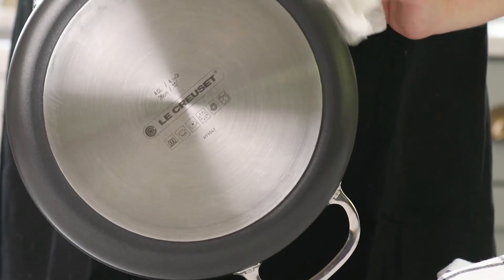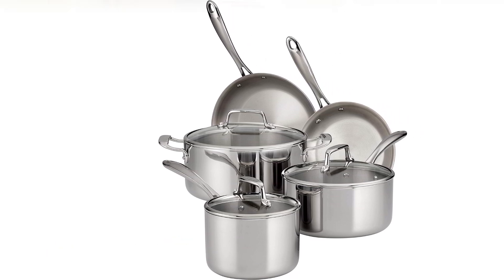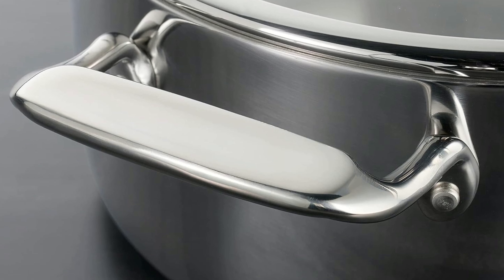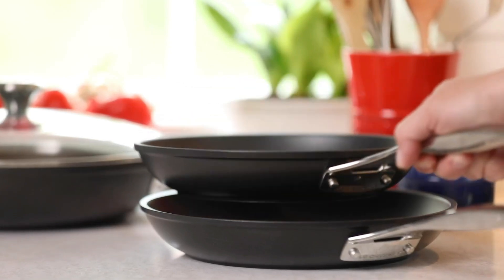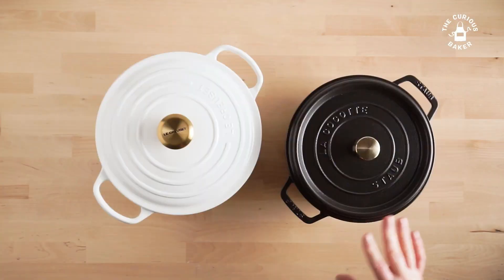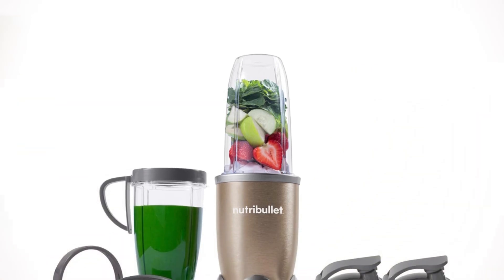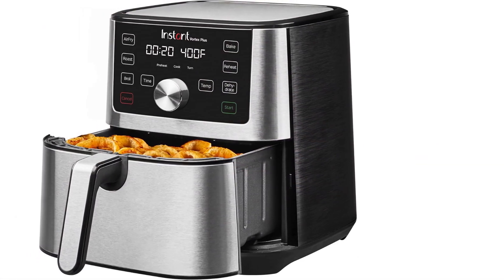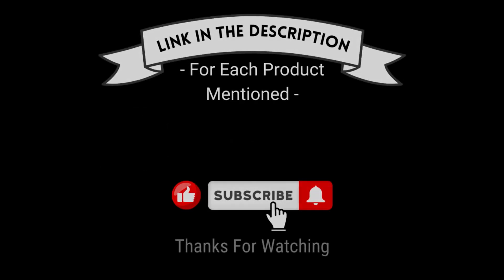Top 5 Best Dishwasher-Safe Kitchen Tools | Awesome Reviewer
✔️Top 5 Best Dishwasher-Safe Kitchen Tools 🔥 💥
📌Product Link📌
✅ My Picks ✅1.Tramontina Tri-Ply Clad 10-Piece Set
✅ Best Value ✅2.Le Creuset Nonstick Pan
✅ For Beginners ✅3.Staub Round Cocotte
✅ Premium ✅4.Nutribullet Pro 900 Personal Blender
✅ Trending ✅5.Instant Pot Vortex Plus 6-Quart Air Fryer

Recently, a plumbing issue left me without access to my dishwasher or kitchen sink for about two months. After all that hand-washing, I’ve come to appreciate my dishwasher more than ever and discovered the genius of portable dishwashers. However, not all cookware is dishwasher-safe, and certain items like knives can become dull or damaged in the machine. Still, I tend to favor tools and cookware that are easy to clean.

There’s nothing like the convenience of simply placing dirty dishes in an appliance and having them come out sparkling clean without affecting their durability. When it’s time to replace your grater, spatula, or cookie sheet, consider opting for dishwasher-safe versions. We’ve drawn on the hundreds of kitchen items we’ve tested to create this list of dishwasher-safe tools that excel in performance. Look no further for the perfect blend of convenience and quality.
Awesome Reviewer brings you the best product which can help you in your daily life. We did extensive research and pointed out the best ones. There are many products available to choose from, each with different characteristics, benefits, and prices. To help you make an informed decision, we did extensive research, read tons of reviews, and made a video with complete guideline. Stay updated with our cool products as it will make your life much more easier.